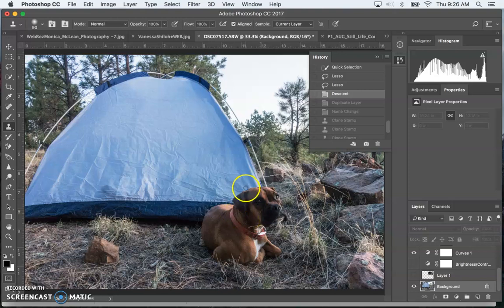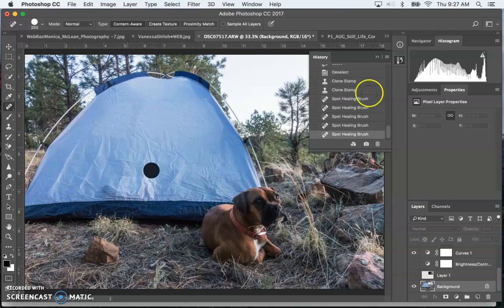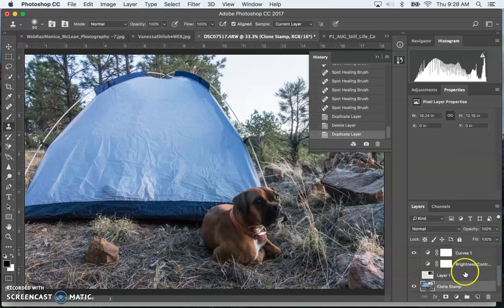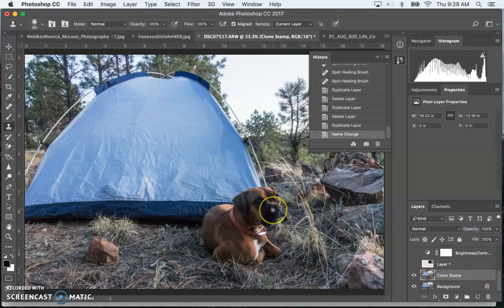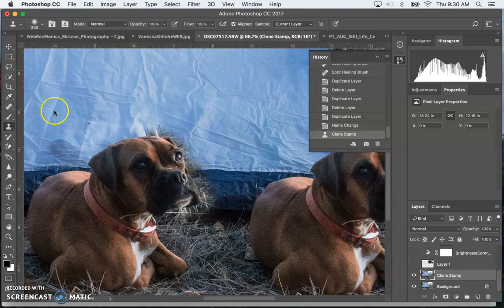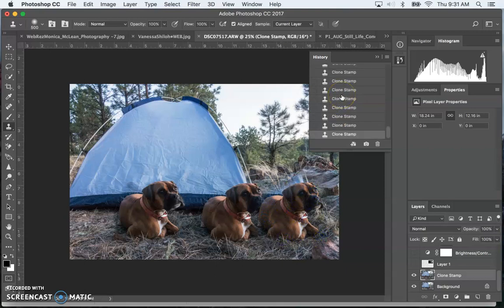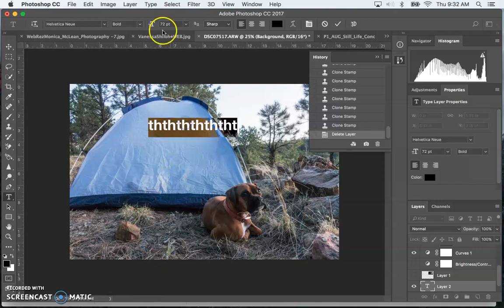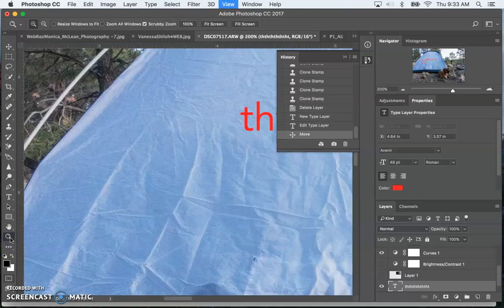ART177: Tools We Use Frequently Pt3